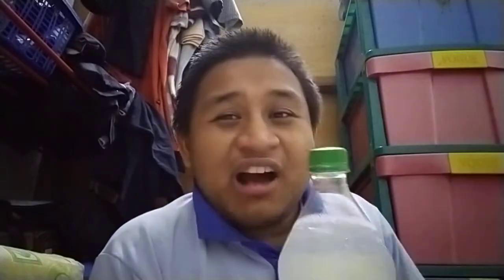Open the lid soda bottle, gently w/ no spills whatsoever (a bit of ASMR)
This is my type of life hack video that I want showing to how to open the soda bottle's lid, gently.